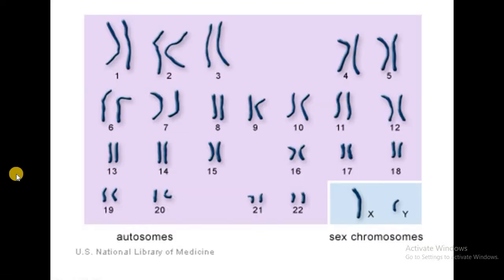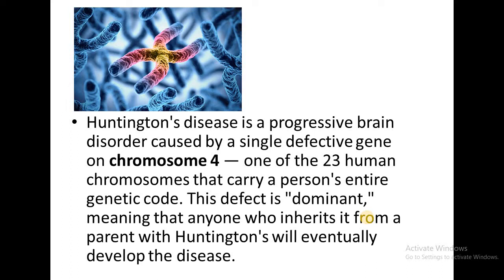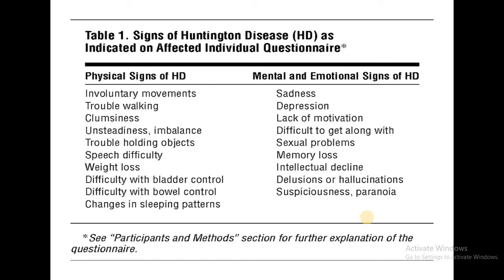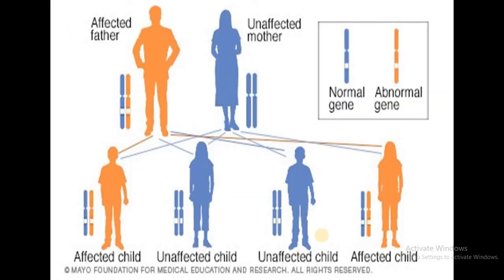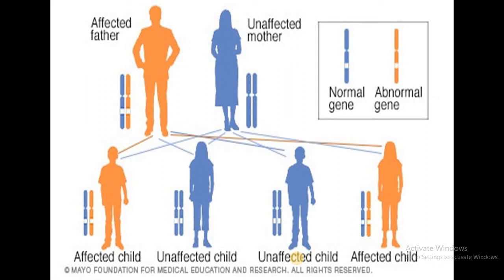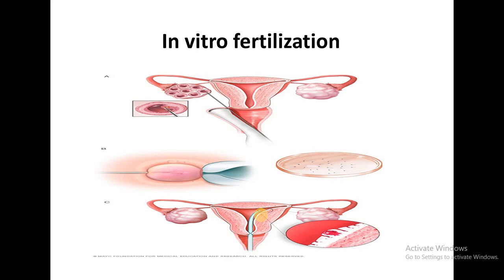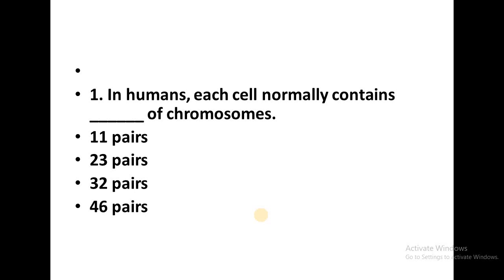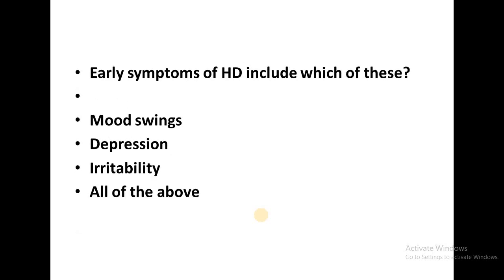nep 4 1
autosomal dominance inheritance